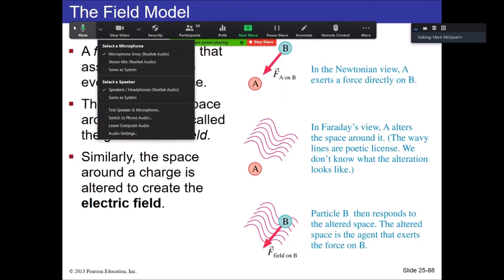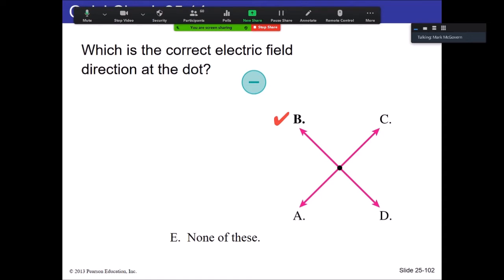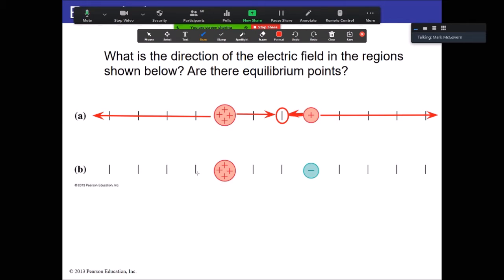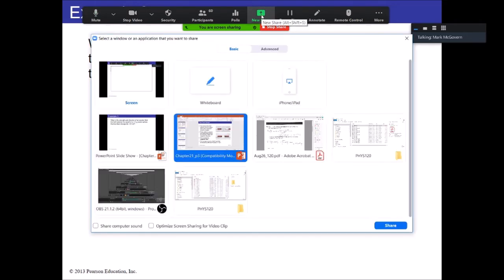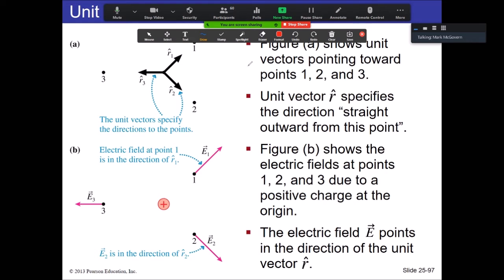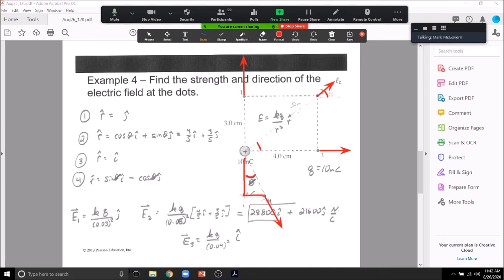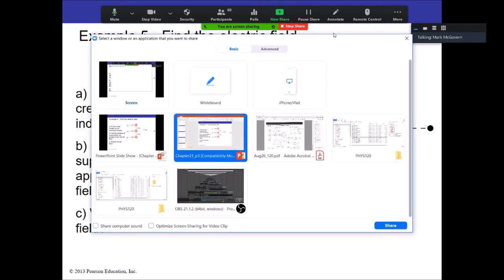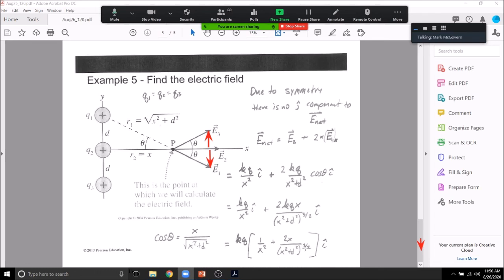PHYS 120 - Chapter 21 part 3 - Electric Field